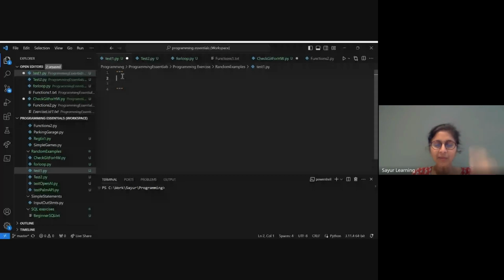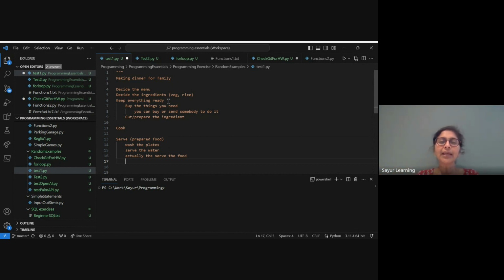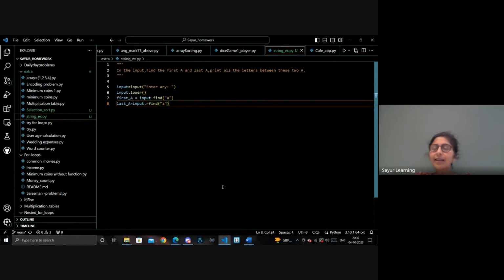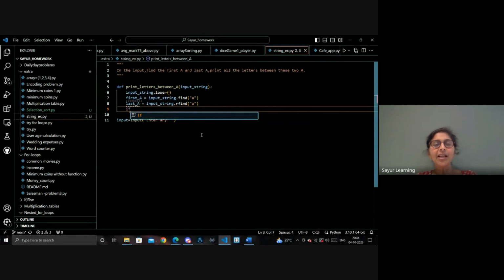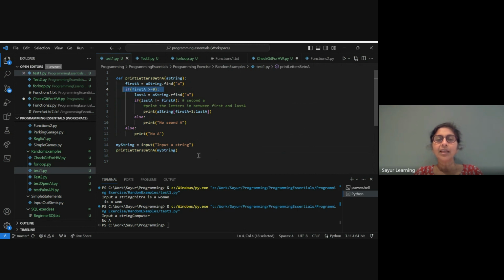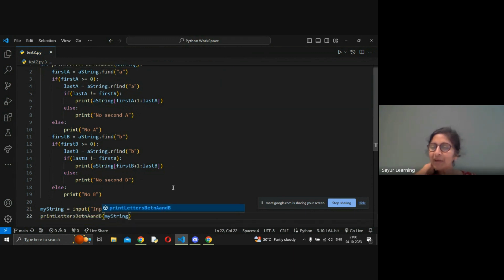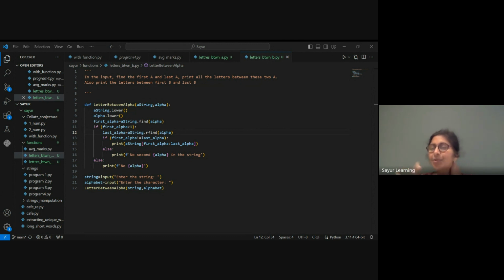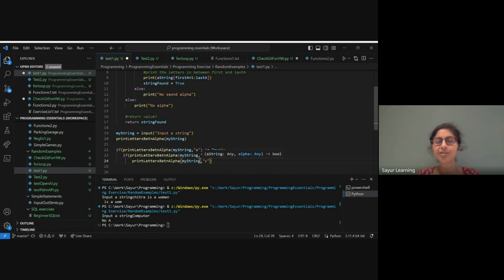Intro to Functions 2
How to design functions, how to decide which part of the code goes where.